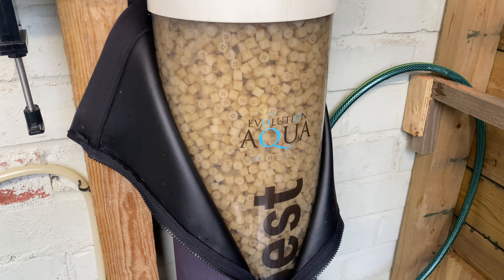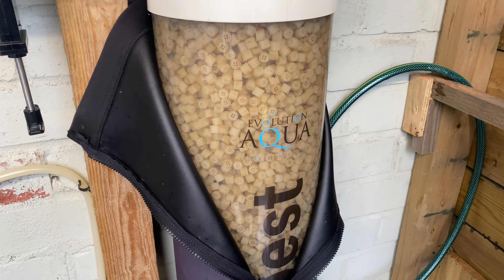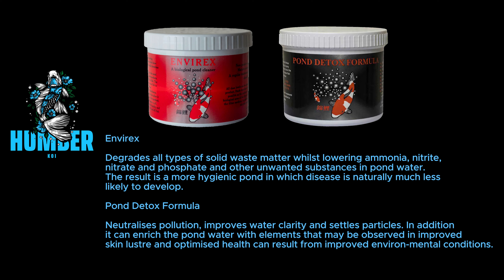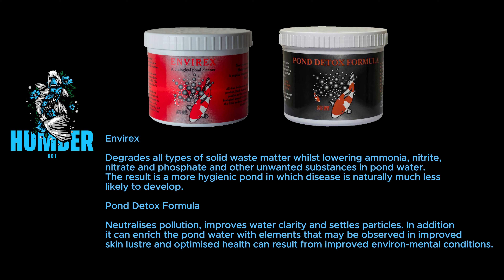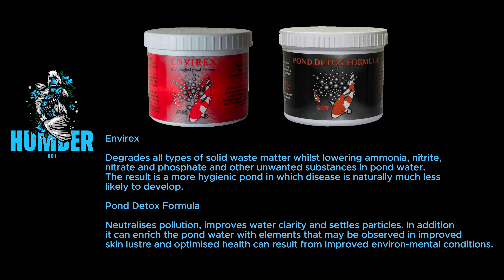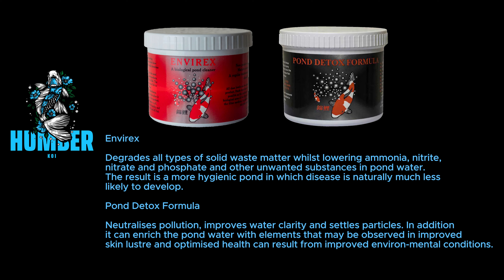Product Testing With Bacto Plus Ohmizu Clay & Envirex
Watch as we test out Bacto Plus Ohmizu Clay & Envirex for your koi fish! See the results and find out if these products are worth it for your pond.

Arron & Leo
Humber Koi

Pond Products We Use:-

Bacto Plus Ohmizu Clay
NT Labs Pond Lab Multi-Test Kit

Tempest Modifcarion Parts:-

Air Valve 10mm
1" Comer Double Union PVC Ball Valve
Solvent weld glue
Socket x Female BSP Adaptor 1inch bsp to 1 inch solvent weld
bought off ebay ( please select correct size )

Our Camera Equuipment:-

Dji Mic2
Dji Osmo 6